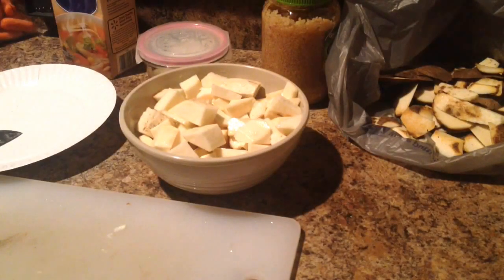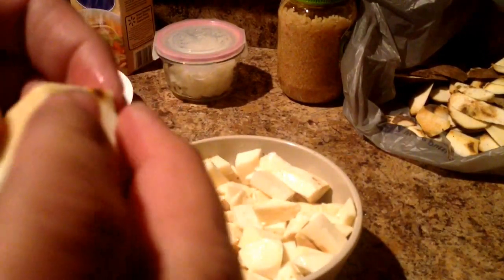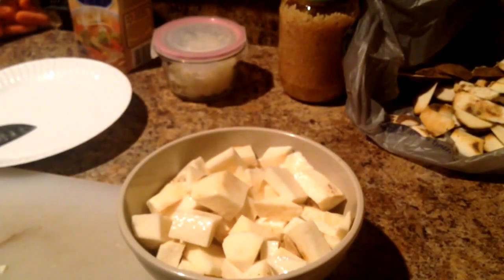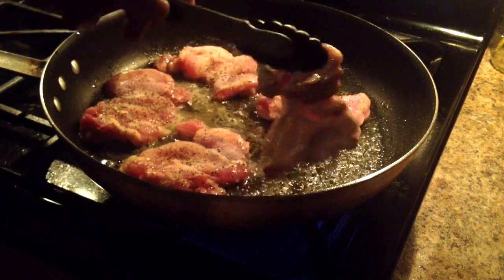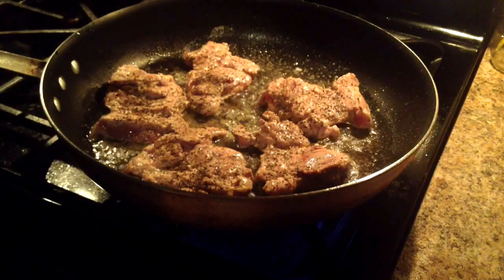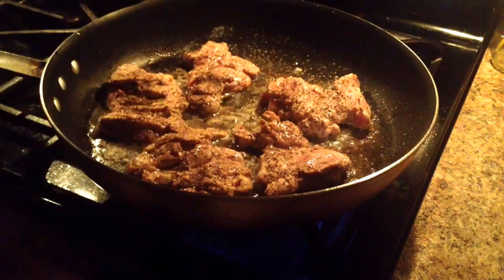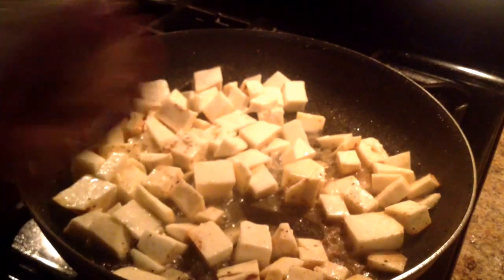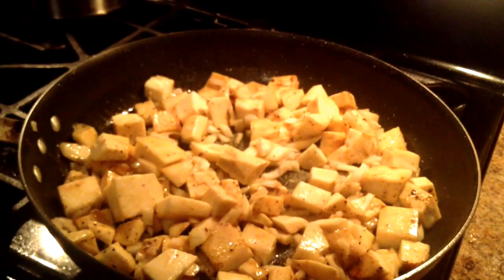Joe D's Chicken Stew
I made this chicken stew with south American sweet potatoes. They are white instead of the usual orange that we are more used too. They had a little more of a grainy consistency and were just slightly more sweet than our russet potatoes. This stew is a great pairing for your favorite brew on those cold winter days!!